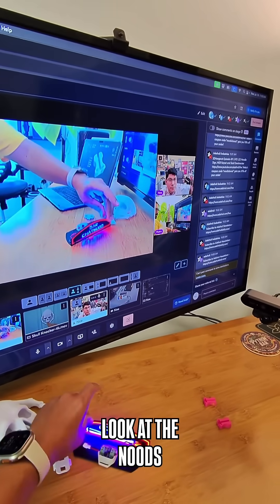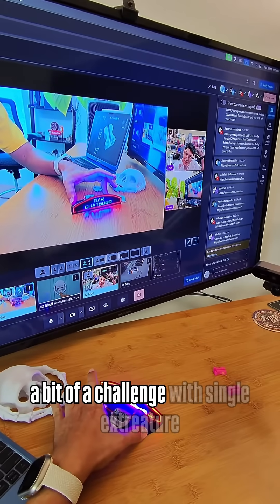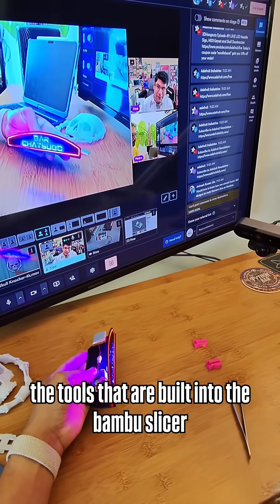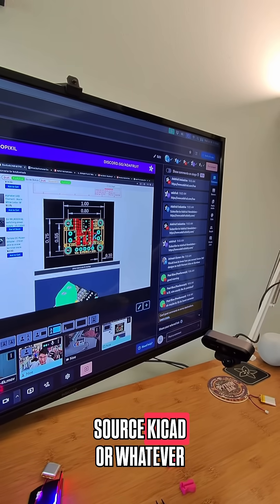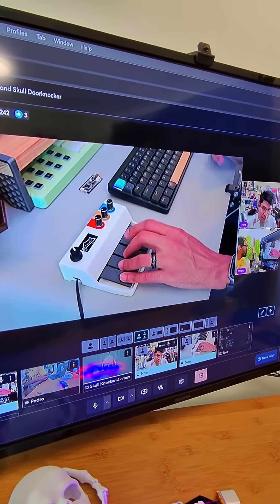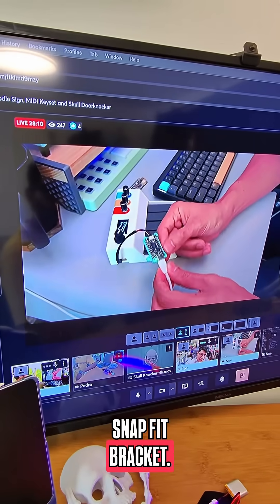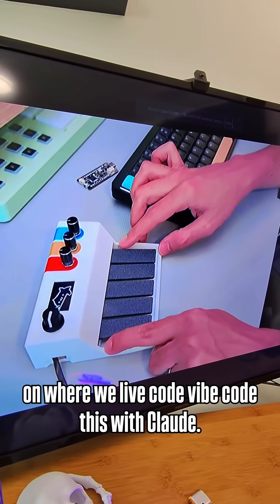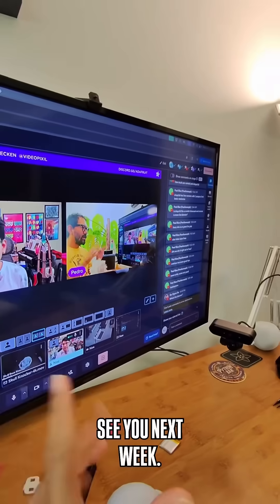3D Hangouts 491 LED Noodle Sign, MIDI Keyset and Skull Doorknocker 3dprinting youtu.be/rG0JHzKA_fA